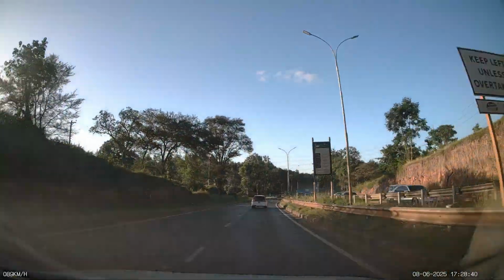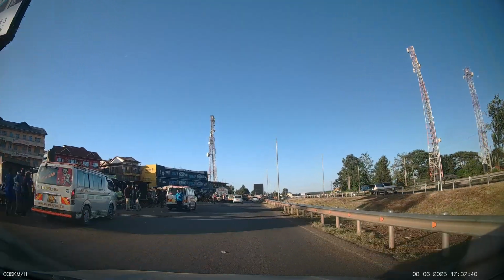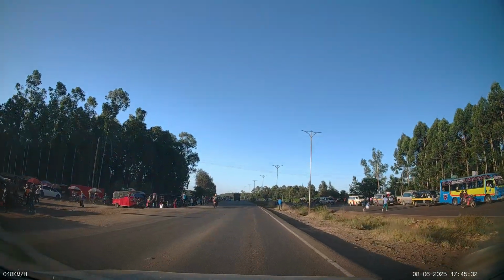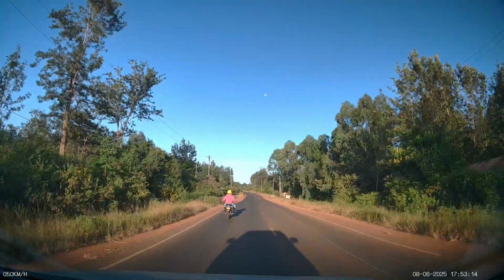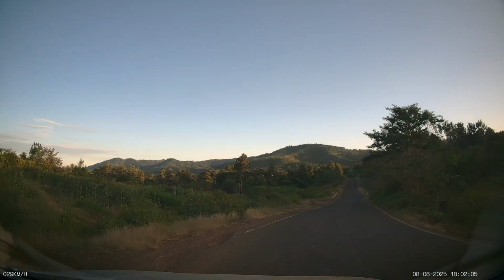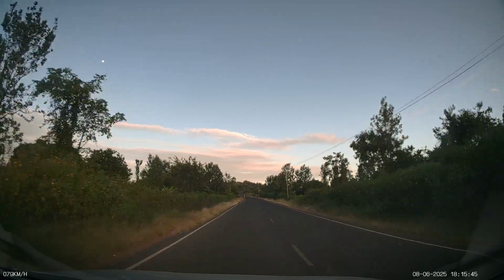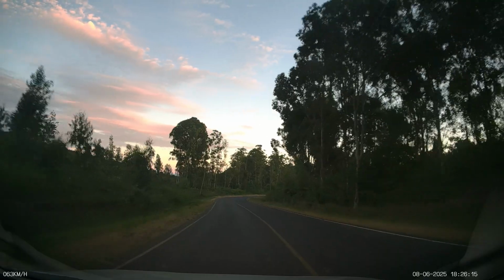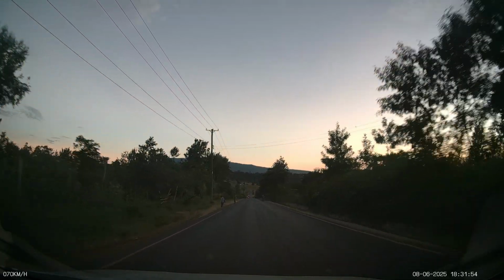Murang'a Most Scenic Road: Makuyu Ithanga Garissa Road Trip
This trip takes us from Bluepost in Thika, we drive down to Makuyu in Murang'a where we will take a detour through Kakuzi, down to Ithanga and finish the trip when we join the Thika-Garissa Road 40Kms later.

This is a very epic drive that has amazing scenery that it qualifies to be listed among contenders for Murang'a's most scenic roads. have you driven on any other road as scenic as this one? We would want to hear.